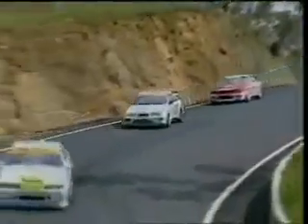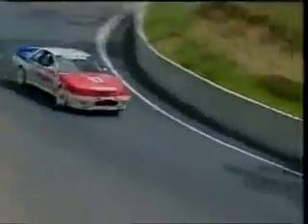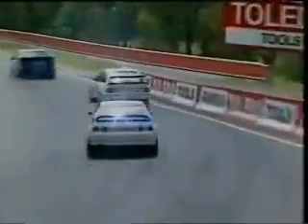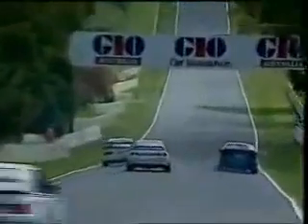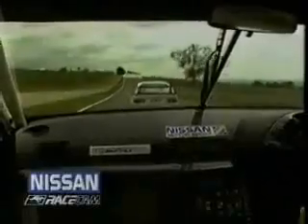R32 GTR vs Sierra Cosworth 1992 - Race Footage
A quick race clip showing the battle between the Sierra Cosworth of Klaus Niedzwiedz and the Nissan Skyline R32 GTR of Jim Richards